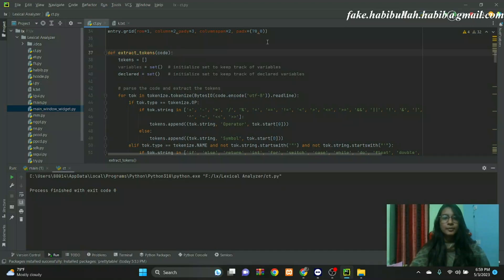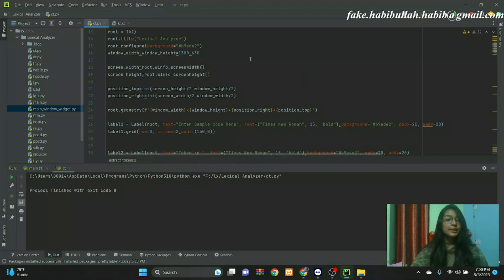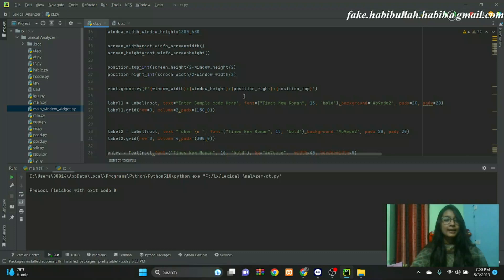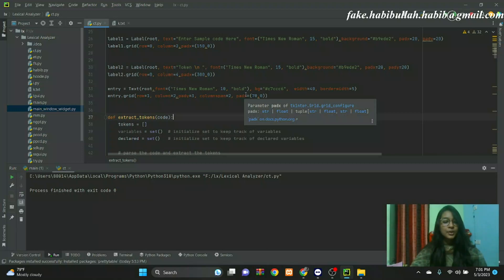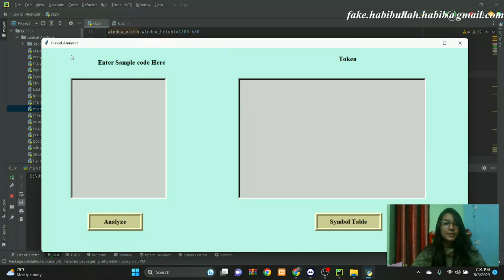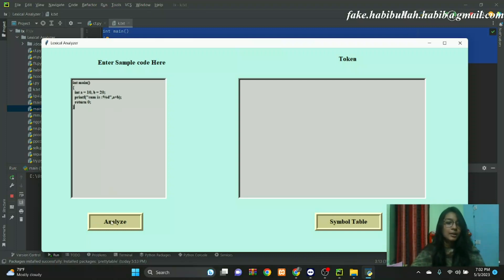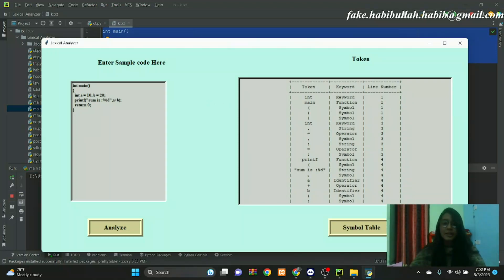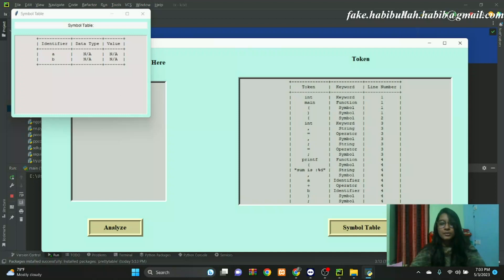C language lexical analyzer tokens and symbol table using python Tkinter GUI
In this video, we will create a C language lexical analyzer using Python and Tkinter GUI. A lexical analyzer, also known as a lexer, is a tool that breaks down a program's source code into individual tokens, which can be further analyzed and processed.

First, we will design a user-friendly GUI using the Tkinter library, which allows us to create windows and widgets in Python. Then, we will write the code for the lexical analyzer, which will read the C program source code and generate a list of tokens.

The lexical analyzer code will be written in Python and will use regular expressions to identify keywords, identifiers, constants, and other tokens in the C program. The generated list of tokens will be displayed on the GUI, allowing the user to visualize and analyze the structure of the program.

The video will cover the step-by-step process of creating the GUI, writing the lexical analyzer code, and integrating the two together. We will also discuss best practices for designing and implementing a lexical analyzer and provide tips for improving its accuracy and efficiency.

By the end of this video, you will have a better understanding of how a lexical analyzer works and how to create one using Python and Tkinter. You will also have a practical tool for analyzing C programs and identifying potential errors or issues.

contact with us by emails